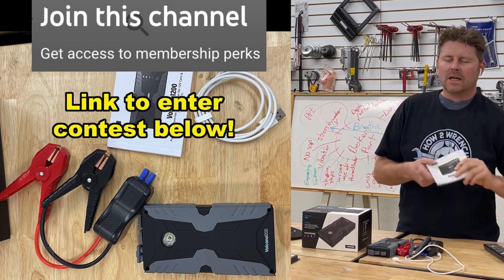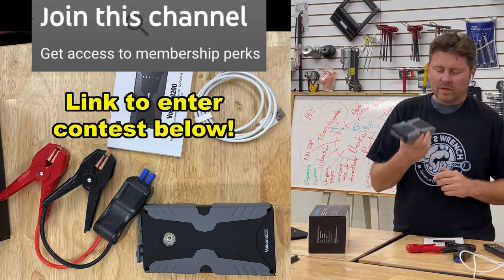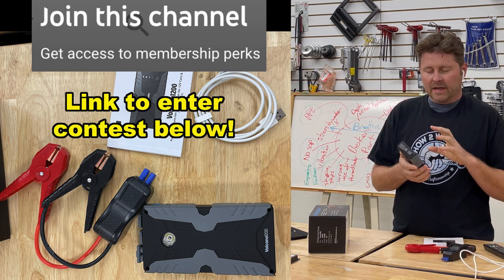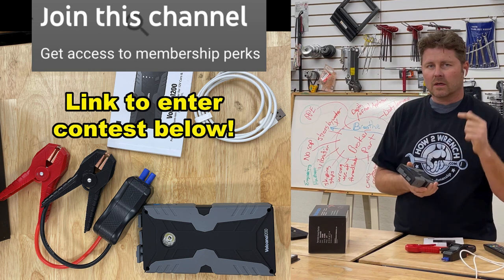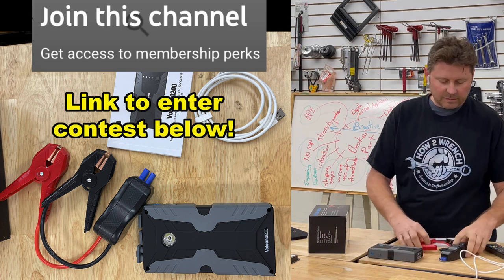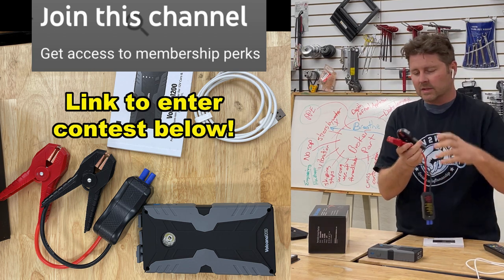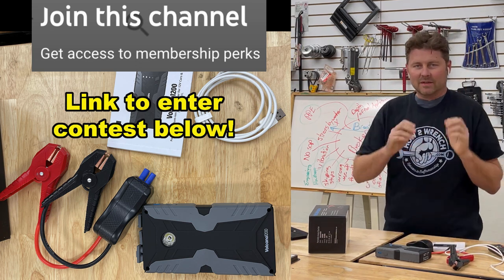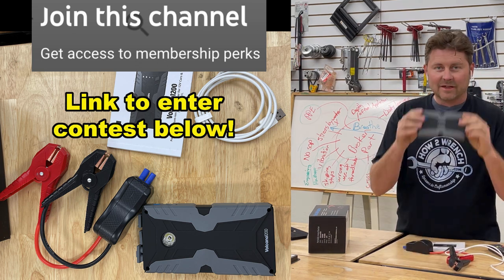Another Free Tool Giveaway! TopDon Jump Starter for channel members only!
TopDon was so happy with the videos and responses from our “save the day” car and motorcycle videos, they are giving one lucky H2W channel member the Volcano Jump Starter for free!

The winner will receive a 99% off code for use to purchase the jump starter and have it shipped directly to you! (Taxes and 1% are your responsibility) Simply follow the steps below to enter. A random winner will be chosen on March 8th 2021.

Amazon Purchase Link: Volcano 1200 Jump Starter